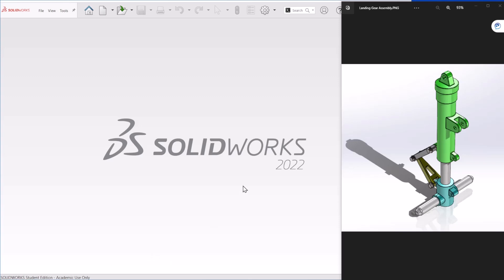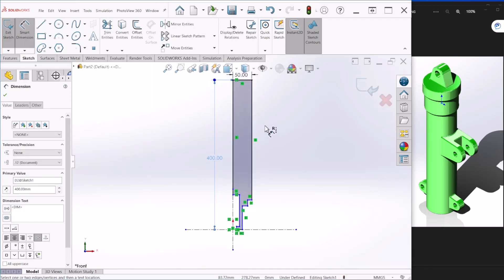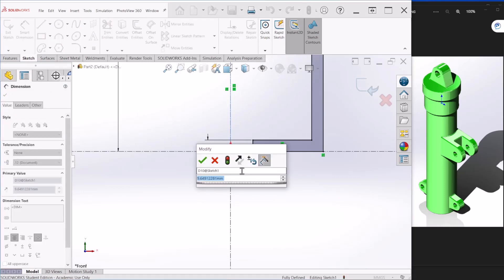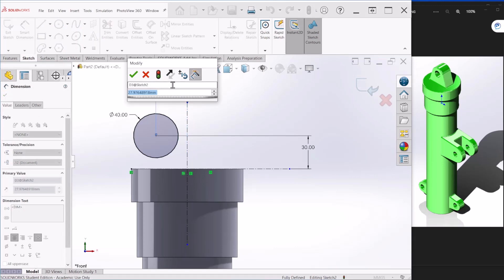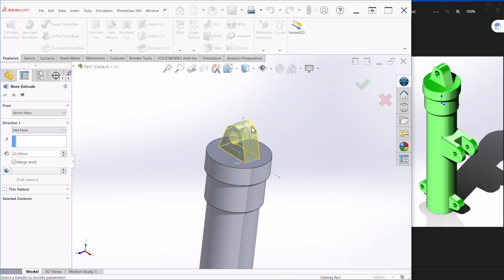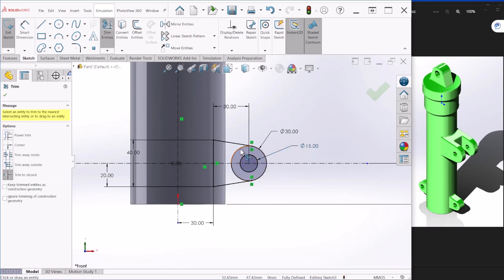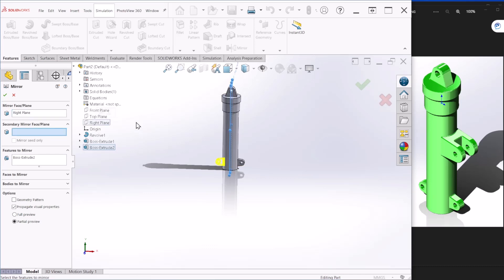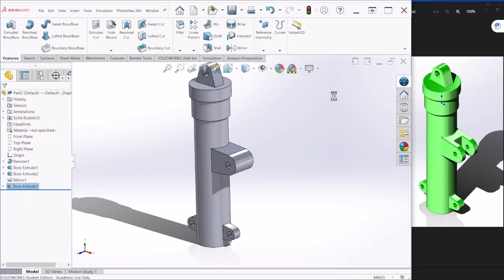Landing Gear Strut | SolidWorks for Beginners | Landing Gear Assembly Series | 3 of 6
This is the third (3rd) video of the Landing Gear Assembly series for  modeling and assembly. On this video tutorial we will create the Strut component.

Learning objectives:
• Use the mirror feature command
• Create and modify linear dimensions
• Identify symmetrical features in designs
• Use the extruded cut feature command